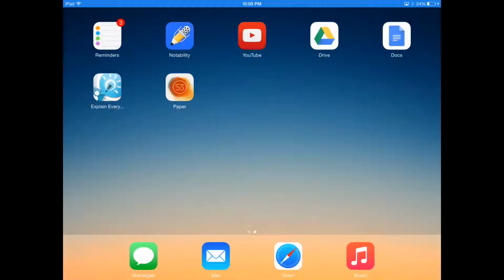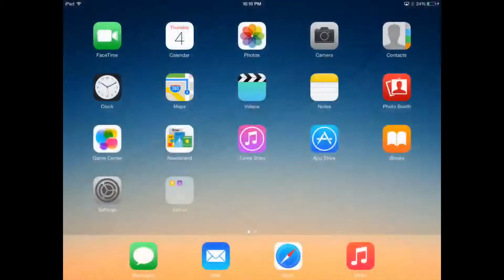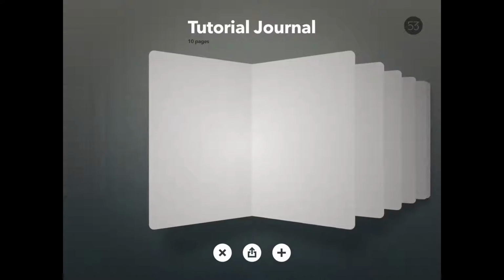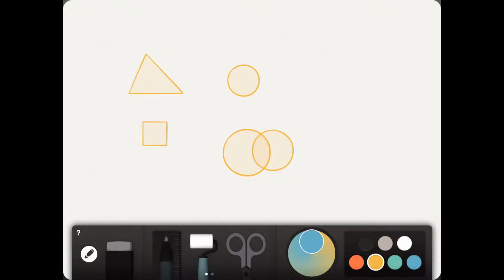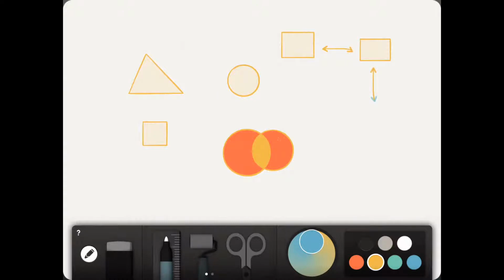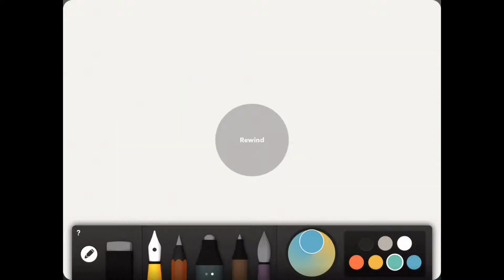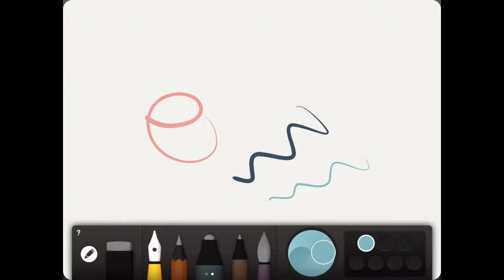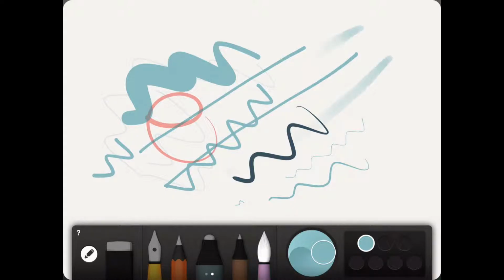Paper by 53 (Artwork Application)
0:24 Pencil (stylus)
0:58 Journals
2:12 Smart Tools
3:23 Art Tools (introduction)
3:44 Rewind (undo)
4:15 Colors
4:22 Mixing Palette
4:54 Art Tools (demonstration)
5:40 Eraser
5:52 Closing the Journal